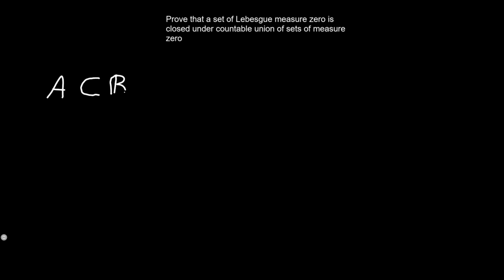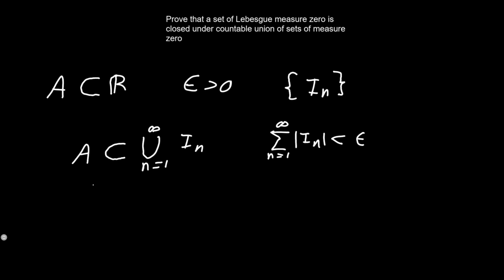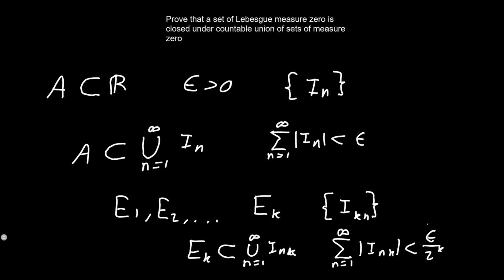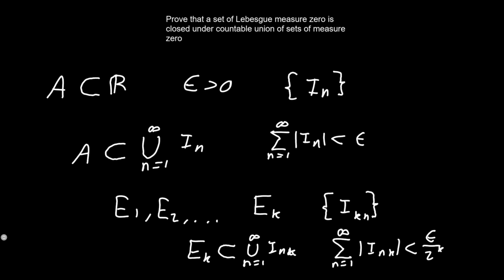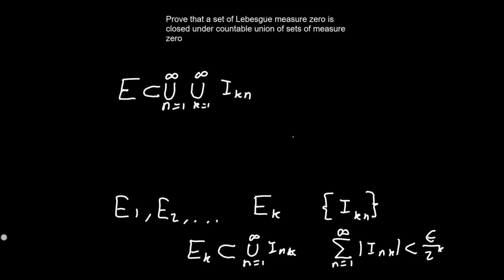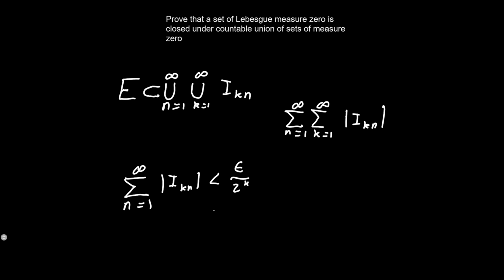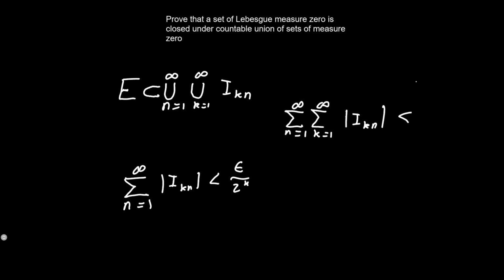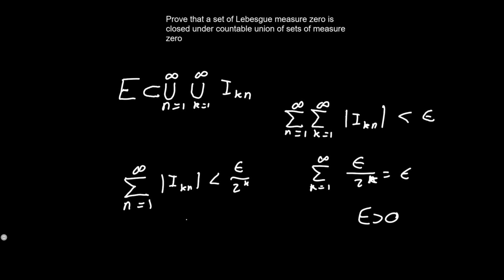Will a Hololive VTuber Notice Me? Solving Math Until They Do (Day 7)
Today’s problem: Proving Lebesgue measure zero sets!  Maybe math and Hololive aren’t the most obvious combo, but let’s see if we can make it happen!